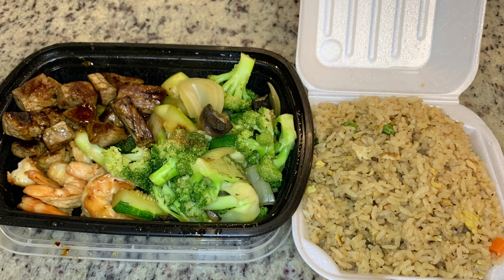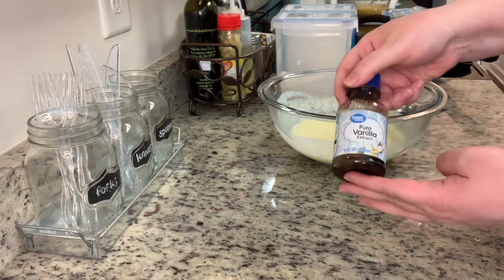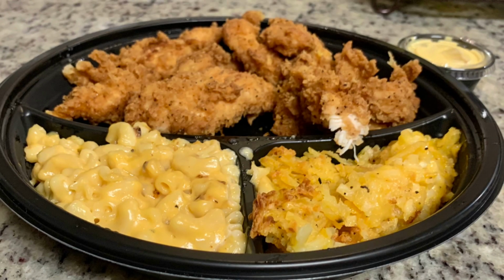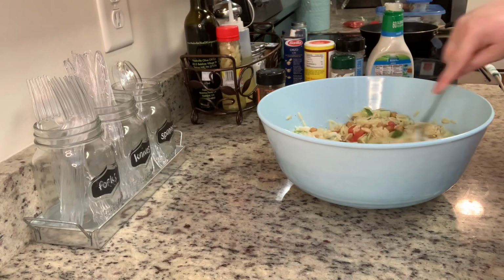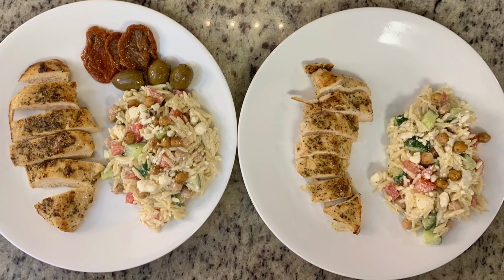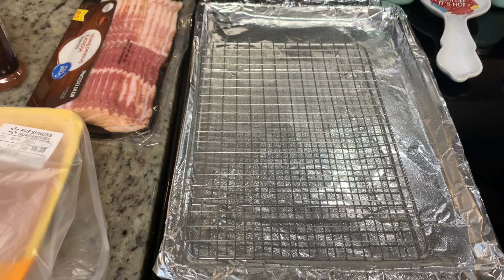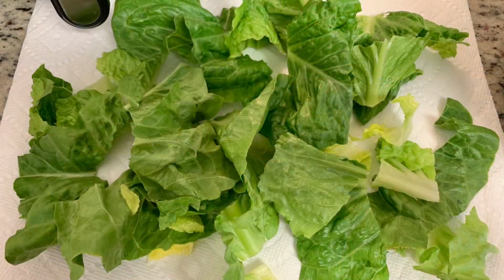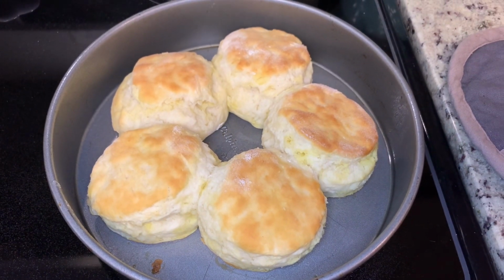WHAT’S FOR DINNER? | EASY & BUDGET FRIENDLY | REALISTIC WEEKNIGHT MEALS | DINNER INSPIRATION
In today's What's for Dinner video, I'll be sharing some dinner ideas that I know your family will love. These realistic weeknight meals are easy and budget friendly. I hope this gives you some dinner inspiration. Enjoy!

In today’s video:

0:00 Intro
0:33 Hibachi Take-Out
1:17 Buttermilk Pancakes
4:30 Cracker Barrell Take-Out
4:58 Greek Chicken
8:34 Brown Sugar Chili Chicken
11:30 Chicken Tacos
14:07 Biscuits & Gravy

Note - As I mentioned in the video, I loosely followed this recipe. I used half Queso Blanco and half regular Velveeta. I used a whole can of Rotel. I didn't have any enchilada sauce, so I used taco sauce instead. I didn't have fresh cilantro or green onions, so I added about a quarter cup of pico de gallo instead.